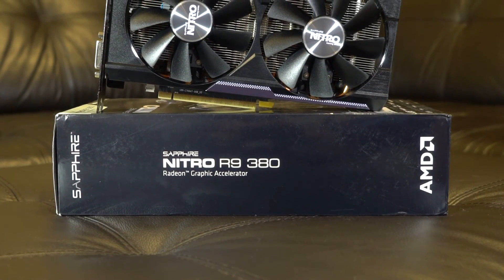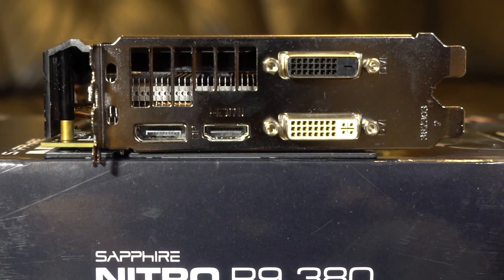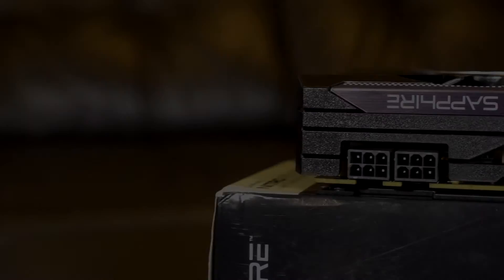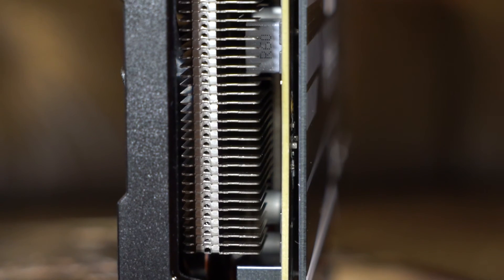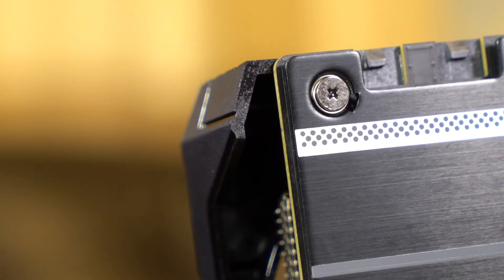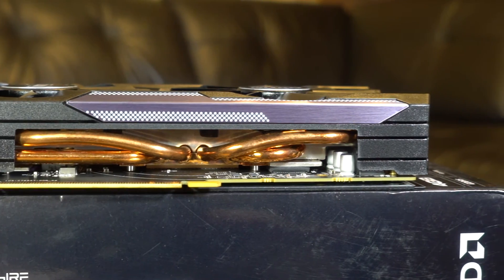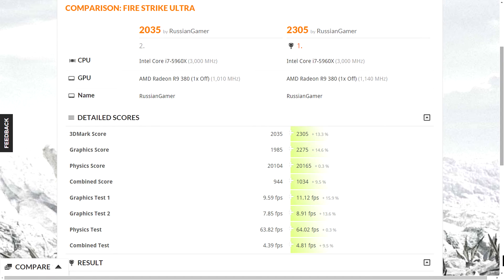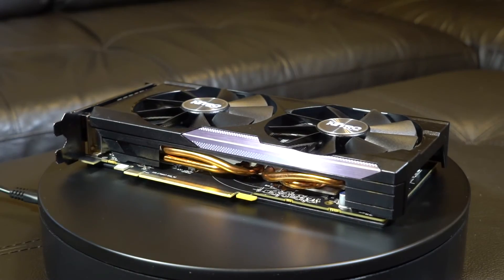Sapphire R9 380 NITRO 4GB 4G D5 - Review, Test and Overclock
This is a review, test, overclock and benchmark of graphics card Sapphire R9 380 NITRO 4GB 4G D5 graphics card. Can it be the best R9 380 on the market?

Test PC: i7 5960X@4.2GHz, DDR4 Corsair Dominator Platinum 2133MHz CL15, ASUS X99-PRO, Samsung EVO 850 SSD 500GB, Windows 10.